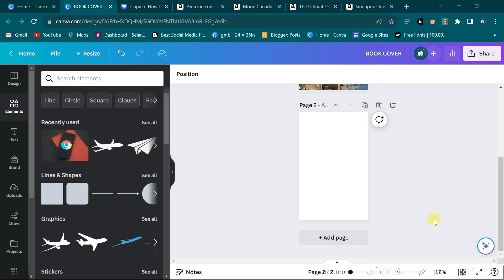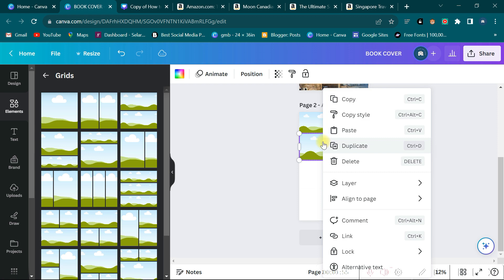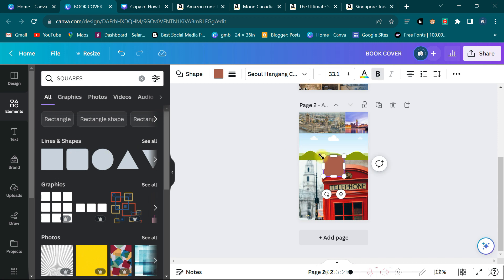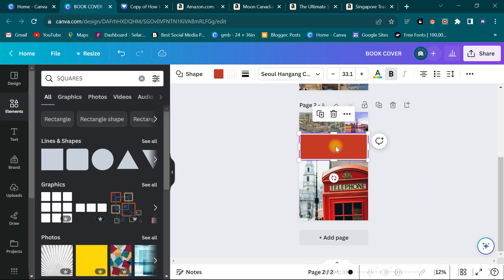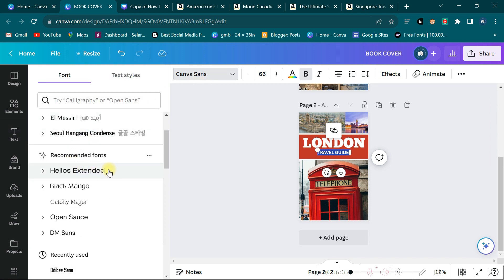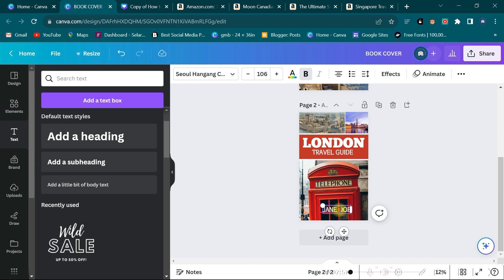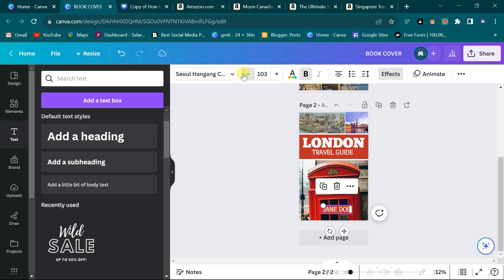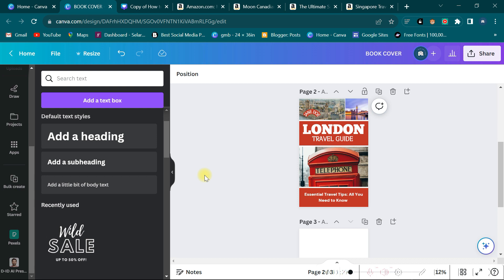[AMAZON KDP] How To Design Travel Guide Book Cover Using CANVA Part 2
Title: KDP Travel Guide - Designing a Stunning Travel Guide Book Cover with Canva (Part 2)

Description:
Welcome back to Part 2 of our comprehensive guide on designing captivating travel guide book covers using Canva! 🌍✈️ In this exciting installment, we delve even deeper into the art of crafting visually appealing covers that entice readers to embark on incredible journeys through your travel guides.

🎨 Mastering Canva's Tools: Join us as we unravel advanced techniques within Canva's versatile design toolkit. Learn how to blend colors, manipulate typography, and use innovative elements to create a cover that not only captures the essence of the destination but also stands out amidst a sea of books.

📚 Understanding Your Audience: A successful travel guide cover not only showcases the location but resonates with your target audience. We'll guide you through the process of understanding your readers' preferences, ensuring your cover design aligns with their expectations and aspirations.

🌟 Bringing Concepts to Life: Discover the secrets behind turning your creative concepts into reality. Unleash your imagination and follow our step-by-step process to translate ideas into design elements that breathe life into your travel guide cover.

📷 Incorporating Stunning Imagery: Visual storytelling is key to a compelling cover. We'll show you how to select and manipulate images that transport readers straight to the heart of the destination, igniting their wanderlust and curiosity.

🤝 Collaboration and Feedback: Design is an iterative process. Learn how to collaborate effectively with peers or clients, and embrace feedback to refine your cover design into a true masterpiece.

Whether you're a seasoned designer or just starting your creative journey, this tutorial offers insights and tips that will elevate your travel guide cover design skills to new heights. Get ready to make your travel guides impossible to resist with an eye-catching cover that beckons readers to explore the world!

Don't miss out on this exciting installment of the KDP Travel Guide series. Let's embark on this design adventure together - see you in the video!